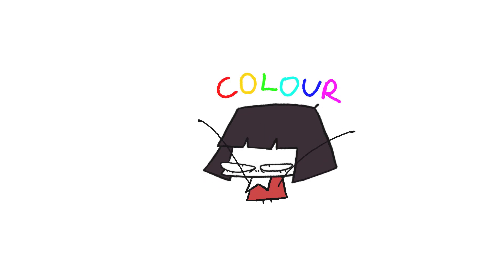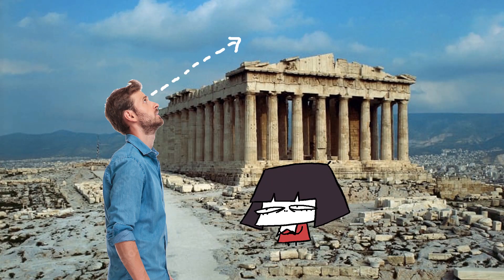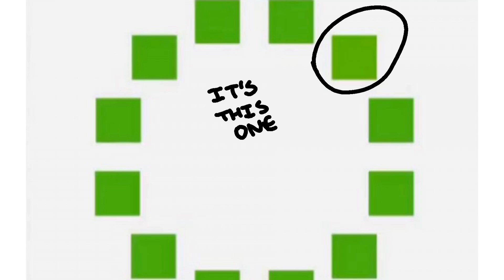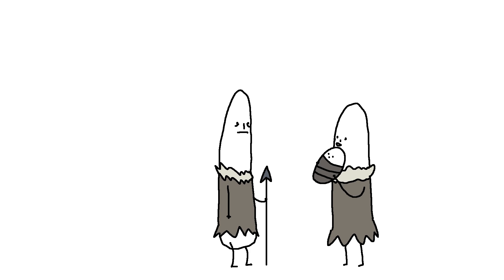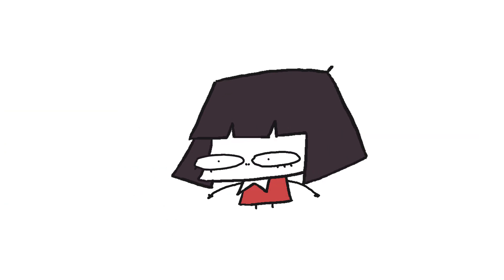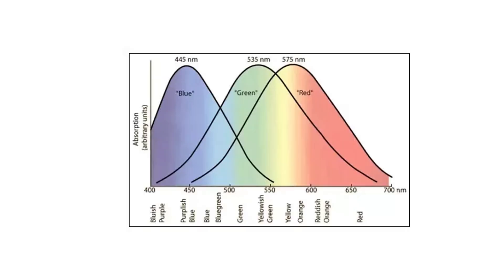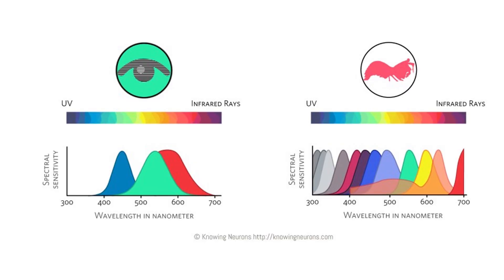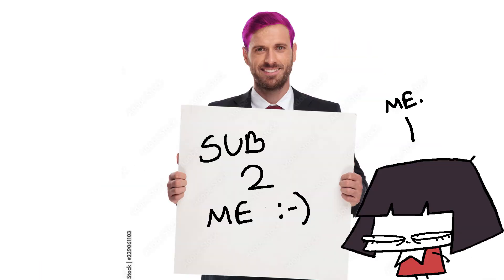why this color is green.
how we physically, biologically and psychologically see color and why it's so important to me for people to agree that blueberries are purple.